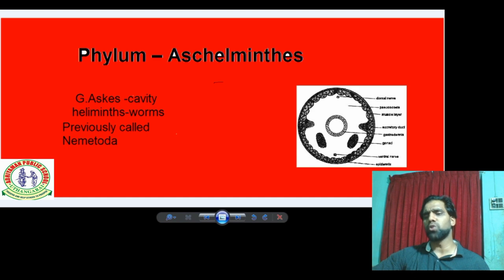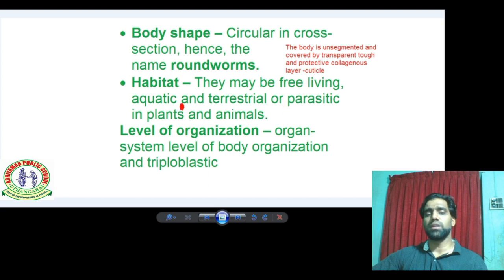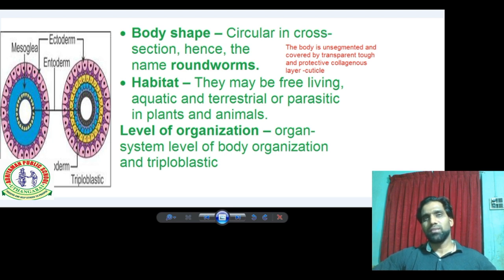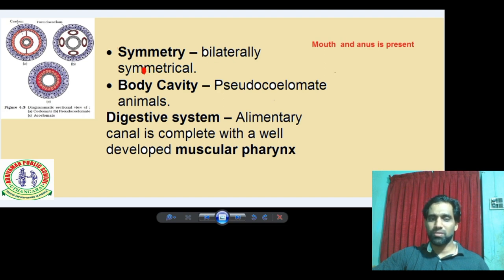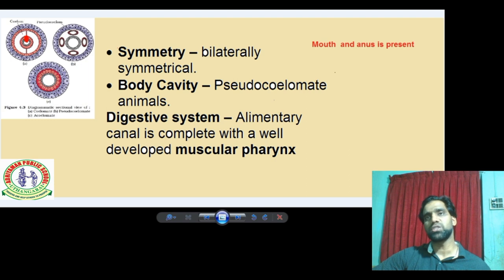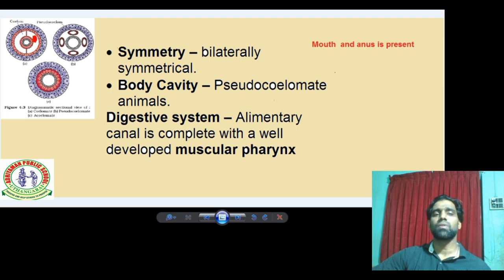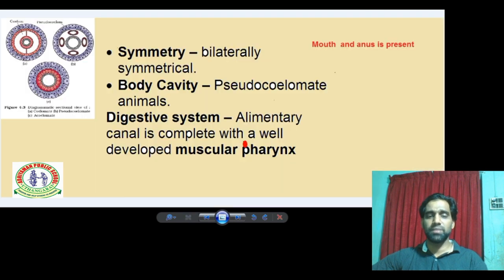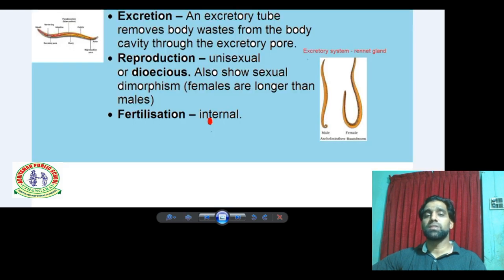CLASS XI: Biology - ANIMAL KINGDOM ;PHYLUM ASCHELMINTHES- Part-1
ANIMAL KINGDOM Characteristic features of# Phylum
# Aschelminthes  PART 1